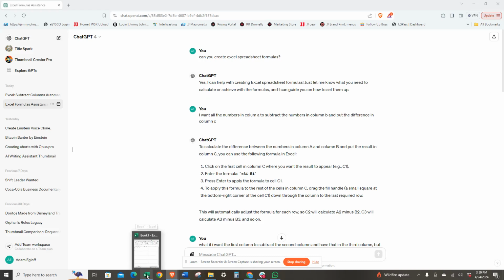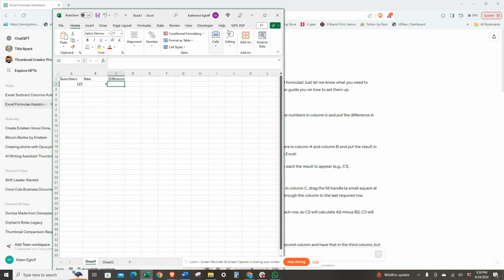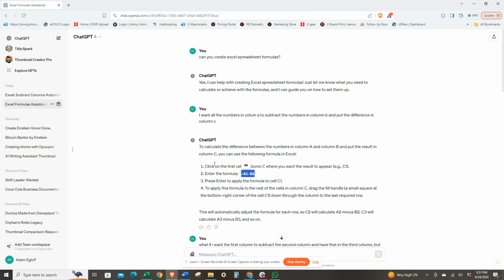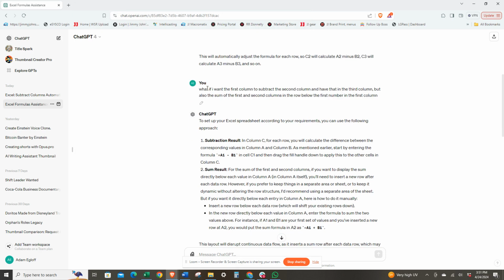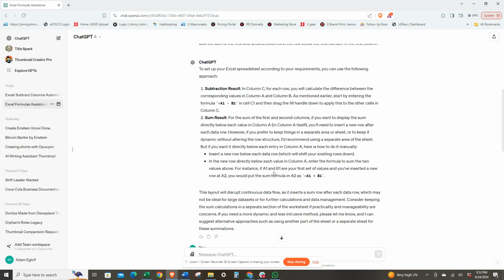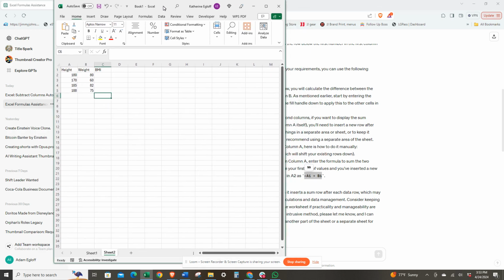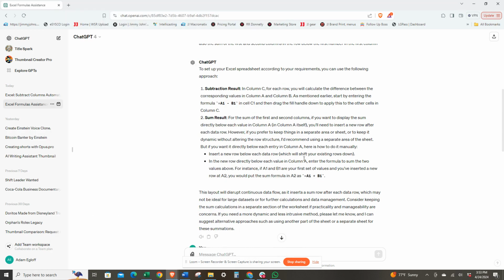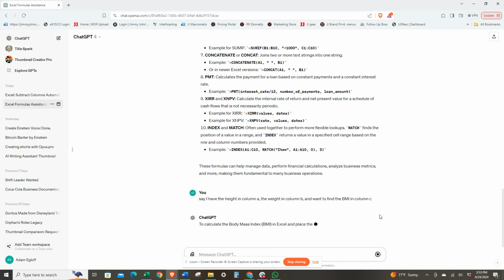Using ChatGPT To Create Excel Spreadsheet Formulas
Hey there! In this video, I'll show you how to use ChatGPT to create Excel spreadsheet formulas. We'll cover subtracting numbers in columns, applying formulas to multiple cells, calculating body mass index (BMI), and finding the average of BMIs. No action required from you, just sit back and learn some handy Excel tricks!
Chapters
Generated by Loom AI
0:00
Introduction
1:20
Applying Formulas to Multiple Cells
2:41
Calculating BMI, Finding the Average of BMIs